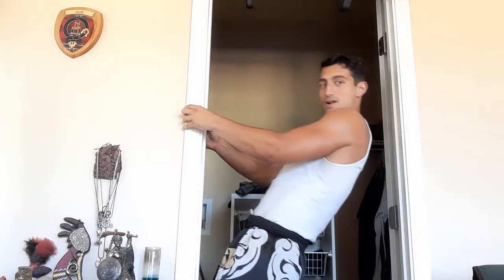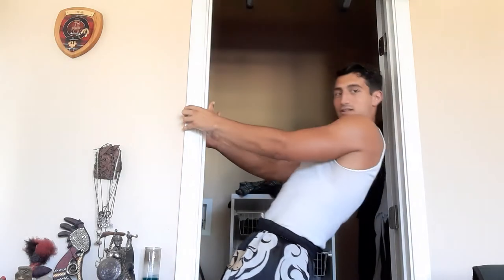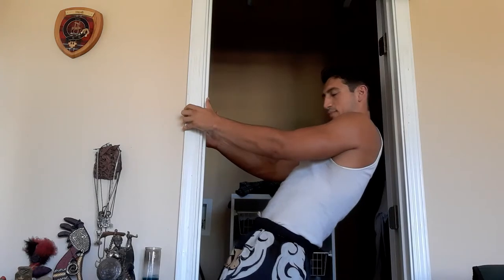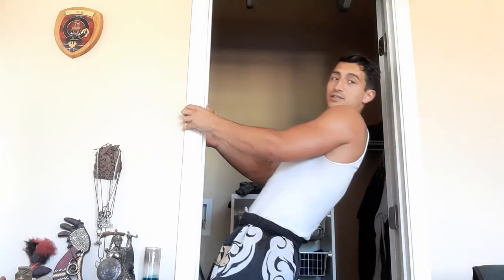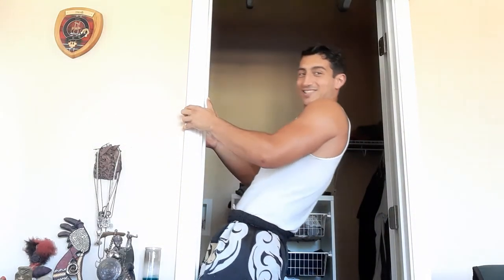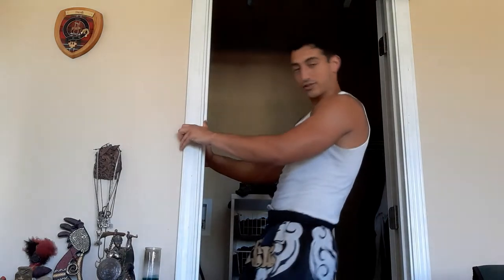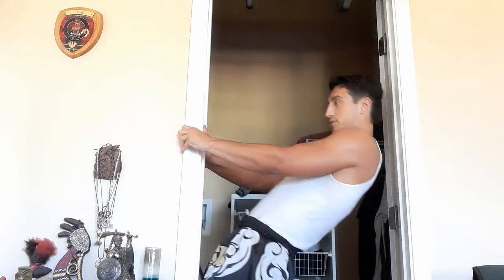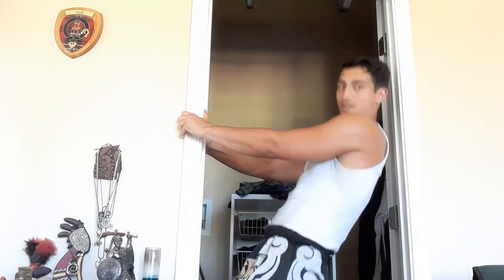How to Increase Your Grip Strength Using a DOOR FRAME! | Calisthenics Tutorial For Beginners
This may sound a little silly, but trust me, this unique method WILL increase your grip strength.  Definitely give this one some time. ;)